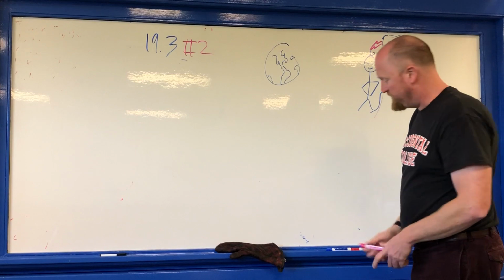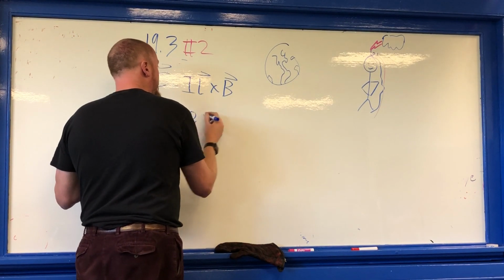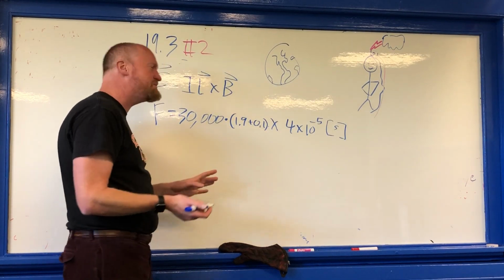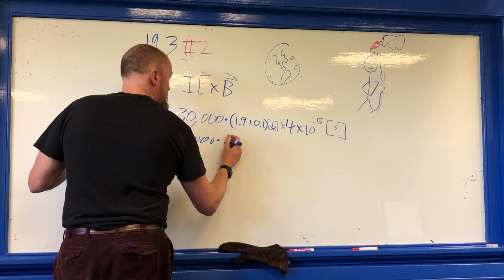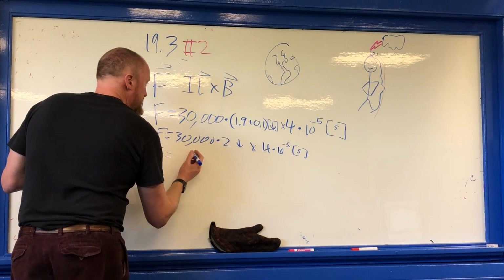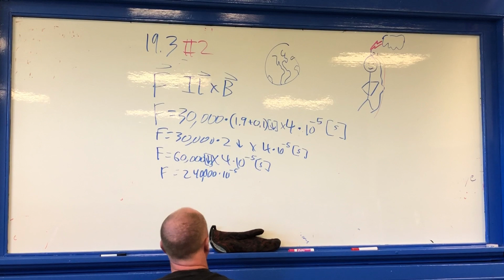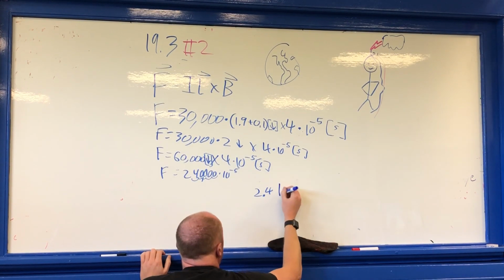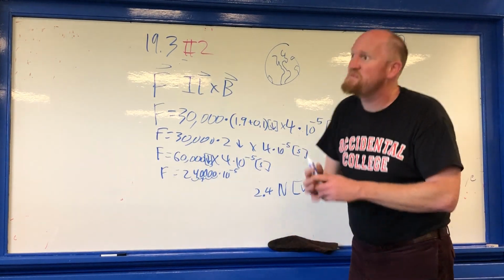19.3 Problem #2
#2 Clever you.  You were always told not to go out during a lightning storm, but you have invented a wearable lightning rod.  The rod extends 10 cm (0.1 m) above your head and an electric cable travels the entire length of your body to the ground.  Just to show how smart you are you are suddenly struck by lightning and the thing works.  30,000 A of current are safely transferred from 10 cm (0.1 m) above your head to the ground without burning you to a crisp.  Now continuing to assume that the Earth’s magnetic field where you are is 40 micro Teslas (4 x 10^-5 T) [South] what is the magnitude and direction of the magnetic force acting on you? (It is actually 48.5 micro Teslas [North].  I screwed up.)